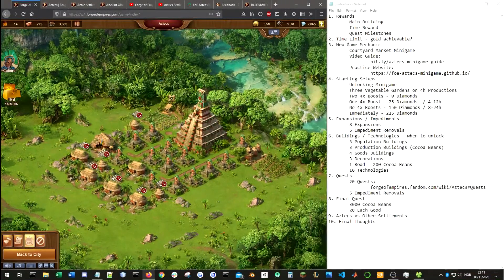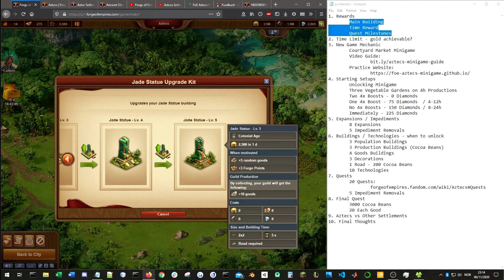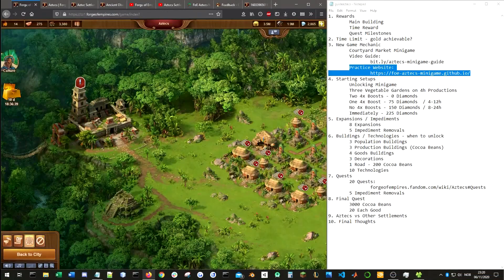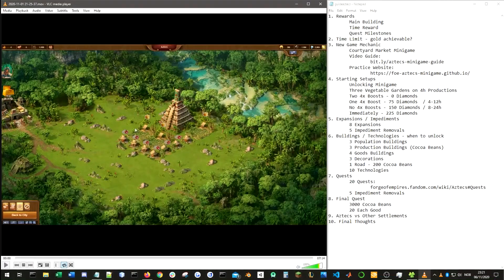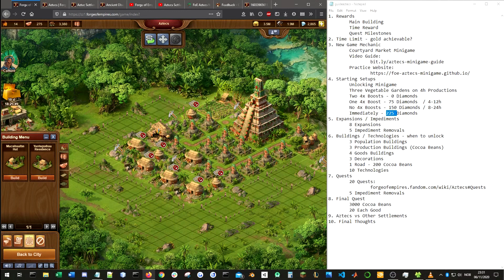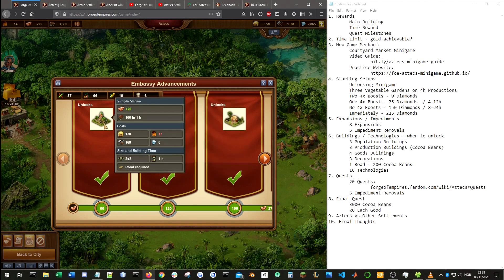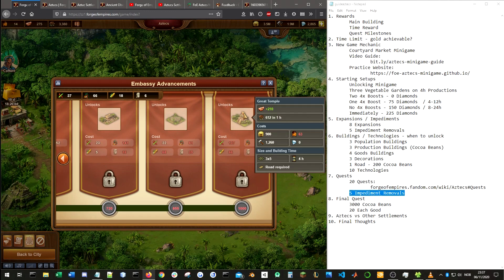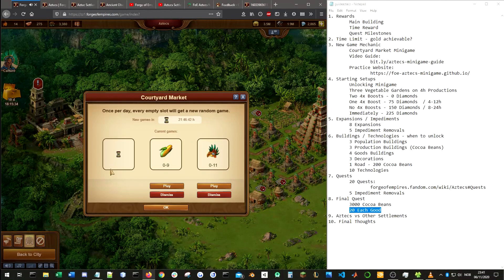Forge of Empires: Aztecs Settlement - Guide & Overview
Welcome to my overview and guide of the Forge of Empires Aztecs Settlement! As I mentioned in the video I did plan to make an edited video like my minigame guide, but unfortunately I didn't have the time for that. I still hope you enjoy this video, I think I got across most of what I would have said anyways! I prefer watching my own videos in 1.5-2 speed, so give that a go if you think I talk too slowly :P And if you want to skip ahead, there are timestamps below and in the comments :)

Timestamps:
0:00 Intro
1:40 Rewards (Emmisaries at 31;33)
4:42 Time Limits - is gold easy?
6:44 Minigame: Courtyard Market
9:36 Starting Strategy - unlocking the minigame
15:05 Expansions - how many and which to get?
17:50 Expansion Planning (Impediments + Impediment Removals)
20:22 Buildings & Technologies - when to unlock and place buildings?
26:29 Quests (+ Impediment Removals)
28:18 Final Quest - how to complete it quickly?
30:40 Final Thoughts - Aztecs vs Other Settlements
32:40 Playlist of my first two Settlement Runs (Diamonds + No-Diamonds)
33:35 Outro